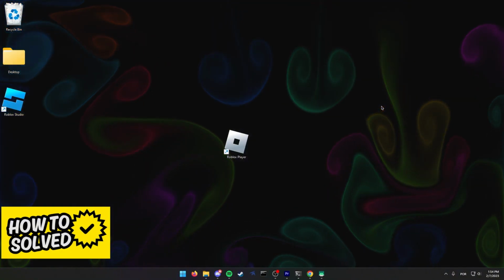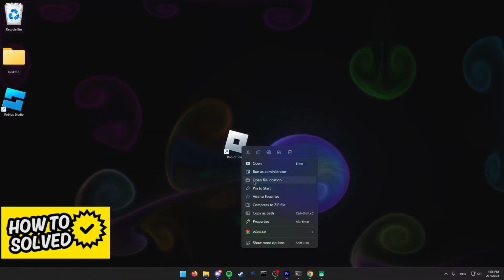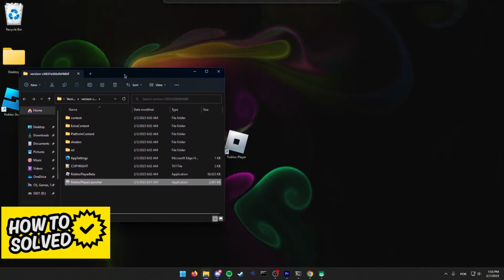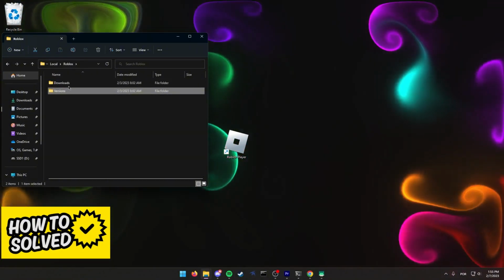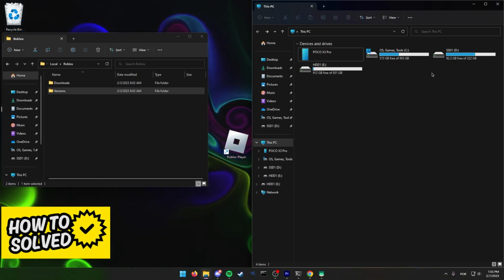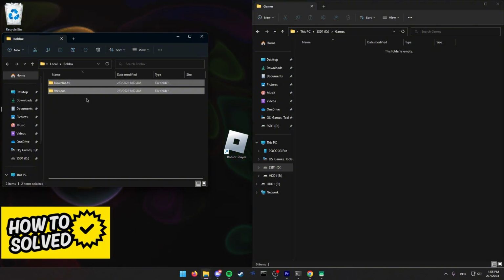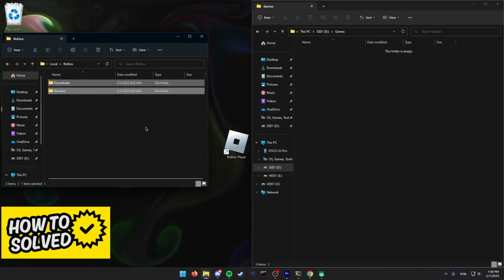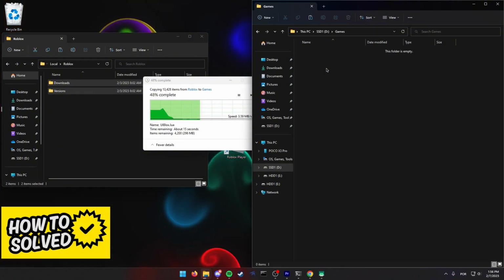[Easy Guide] How To Move Roblox to Another Drive 2025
In this video I will show you [Easy Guide] How To Move Roblox to Another Drive 2025